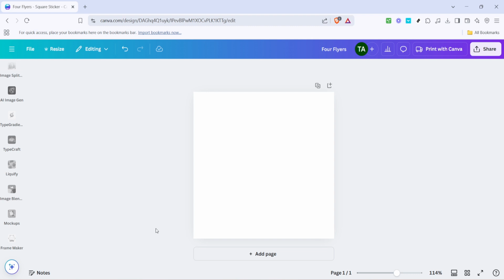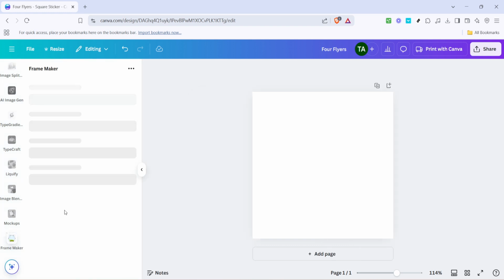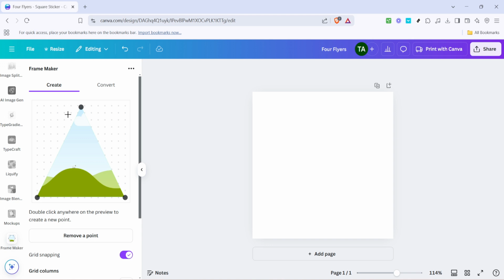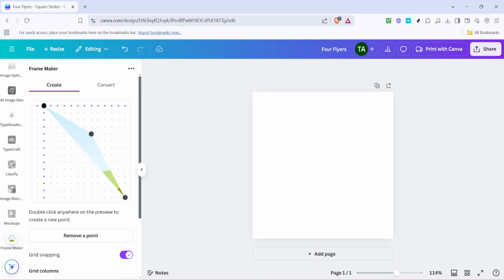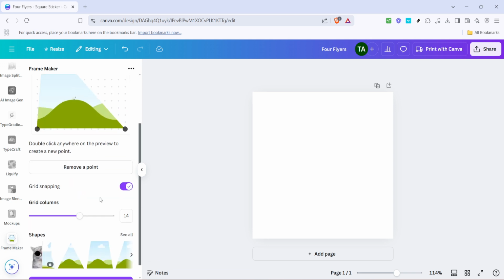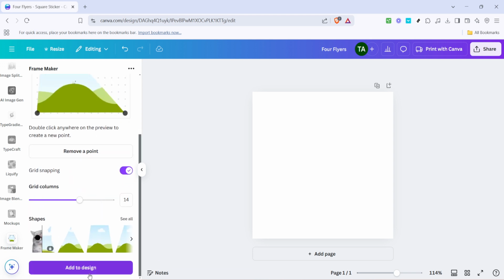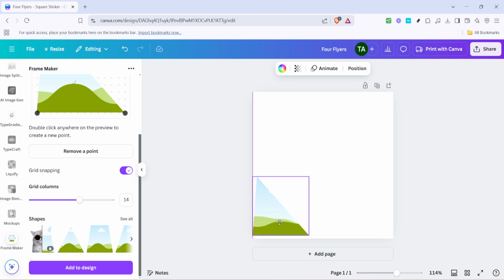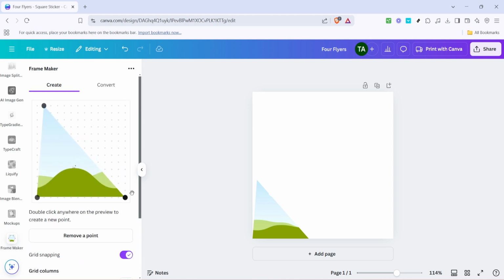How to Make Custom Frames in Canva (Full 2025 Guide)